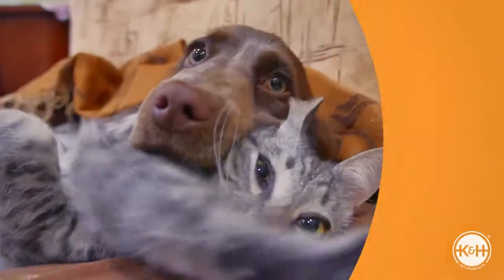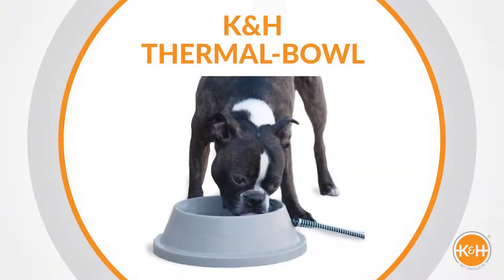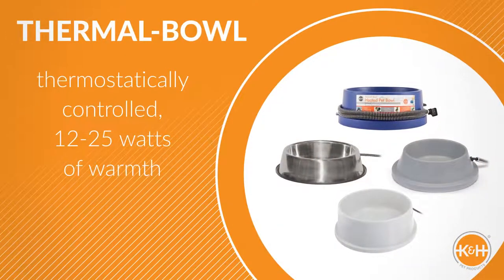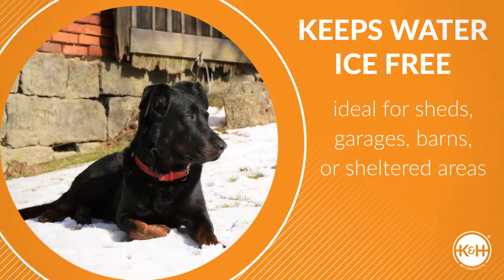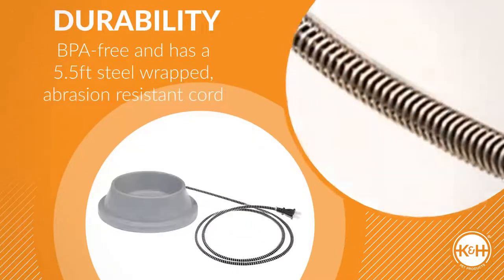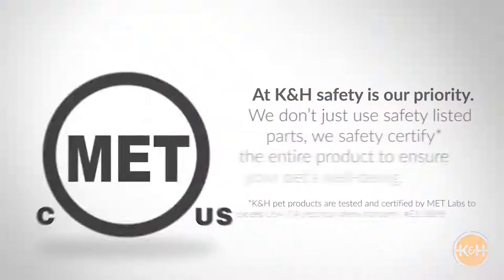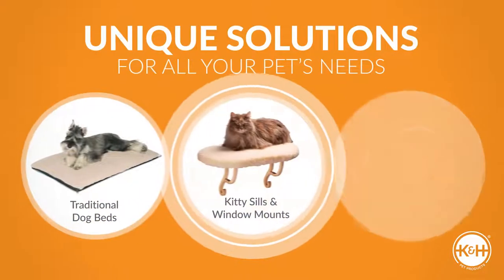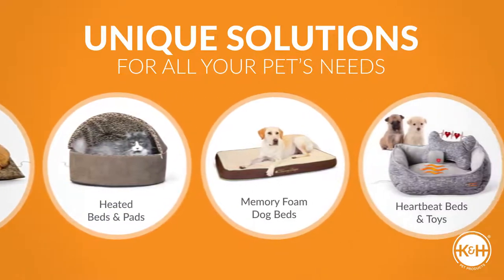K&H Pet Products Thermal-Bowl Cat & Dog Outdoor Heated Water Bowl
See Details And Order :
-Fantasy Creatures
- Wedding Products: